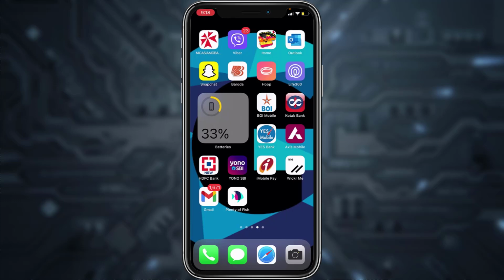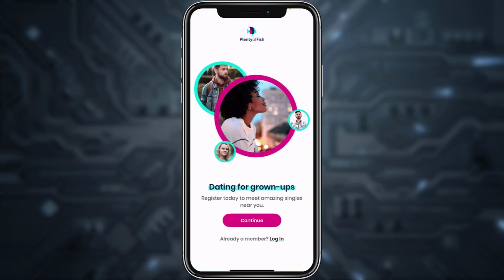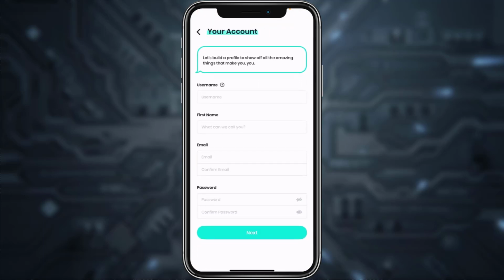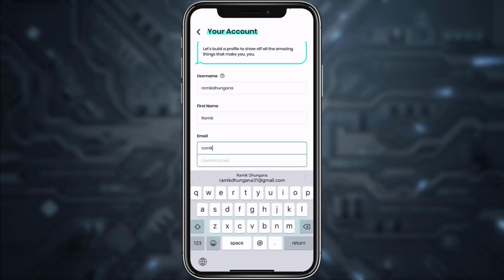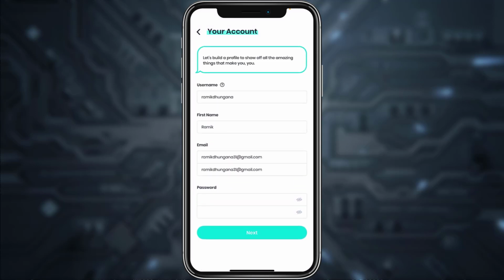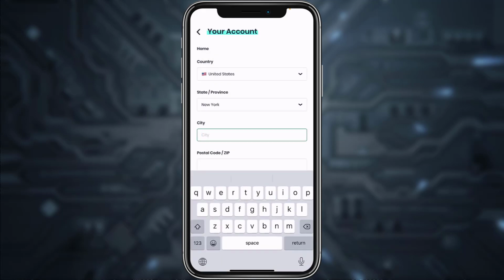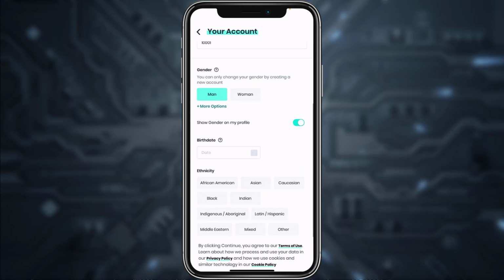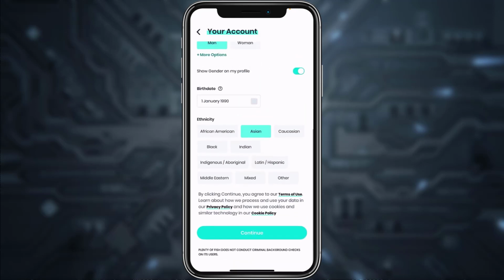Signup PoF | Create Plenty of Fish Account | Plenty of Fish Dating App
In this video tutorial i will guide you on how you can create plenty of fish account in quick easy steps.